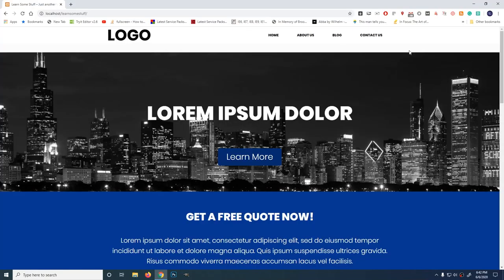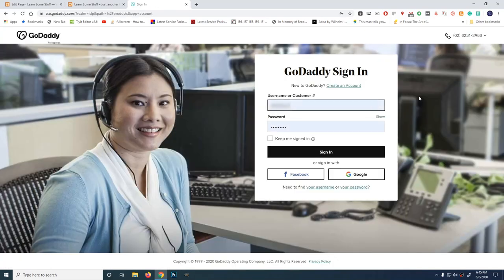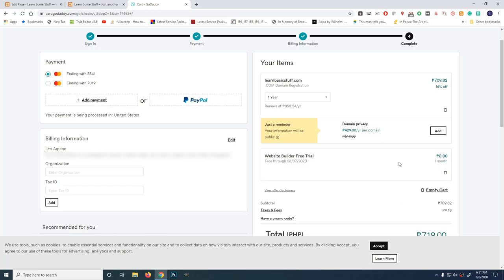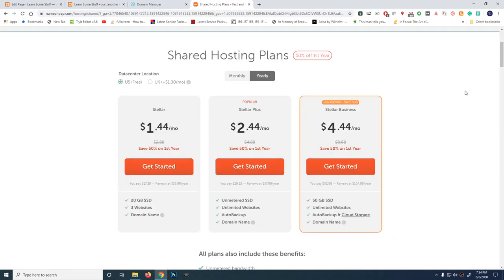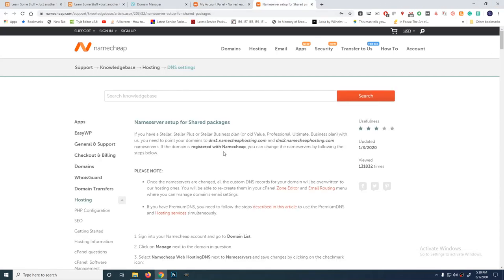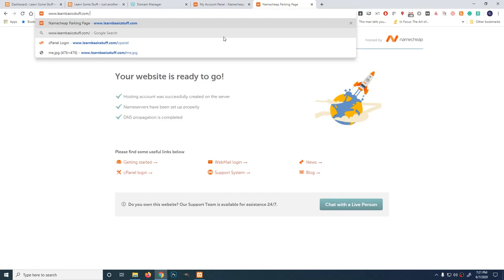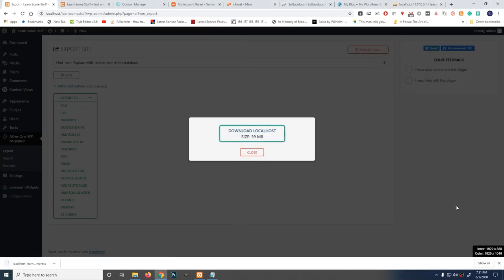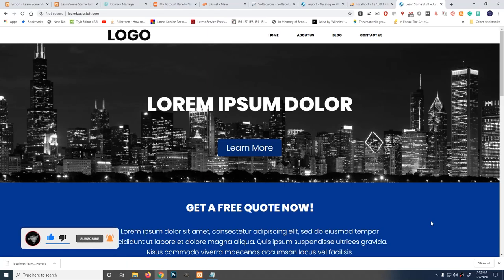Moving WordPress Website from Local to Live plus Domain and Hosting Tutorial - (Tagalog)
This episode will show you on how to move your site from local to live and also with live demo on domain and hosting registration.

Fixing the header: 00:28

Domain Registration: 02:17

Hosting Registration: 06:12

Nameserver Change: 08:47

Live Wordpress Installation: 11:44

Local Migration Plugin Installation: 12:37

Live Migration Plugin Installation: 13:33

Import Wordpress File to Live Site: 13:48